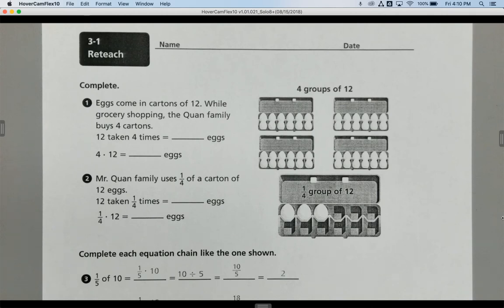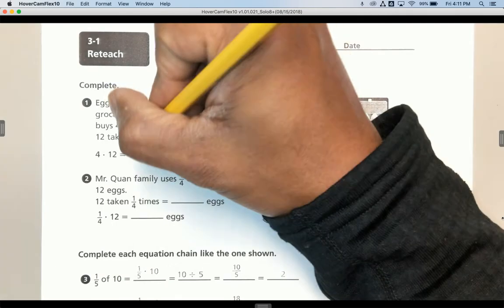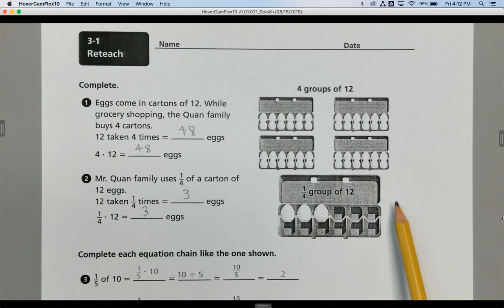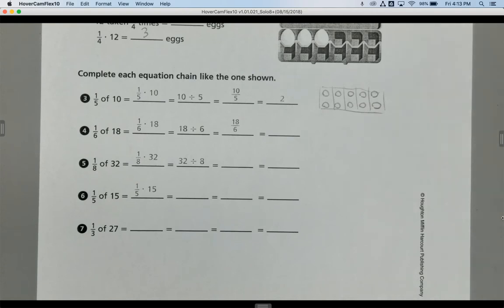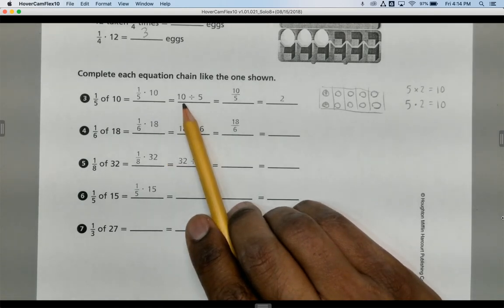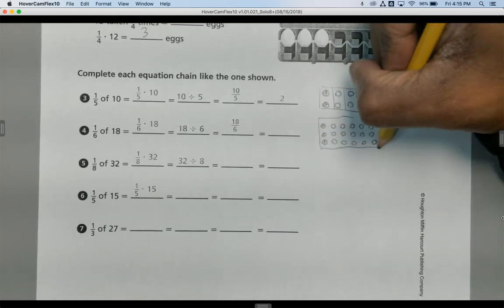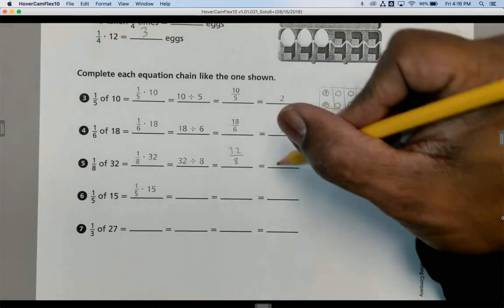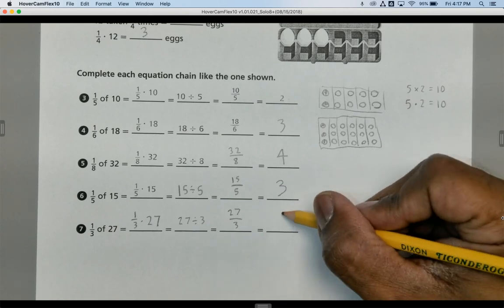3-1 Relating Multiplication to Division